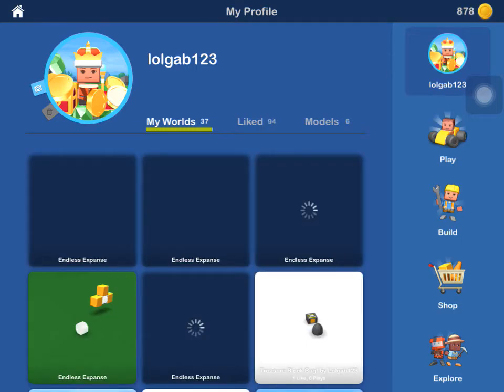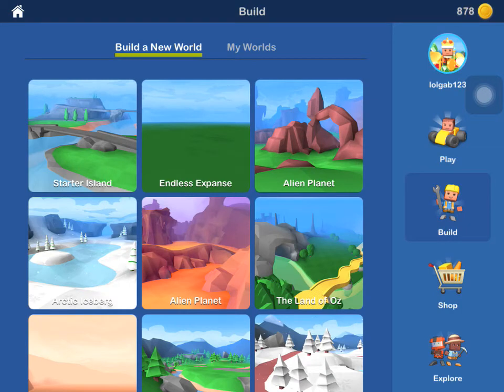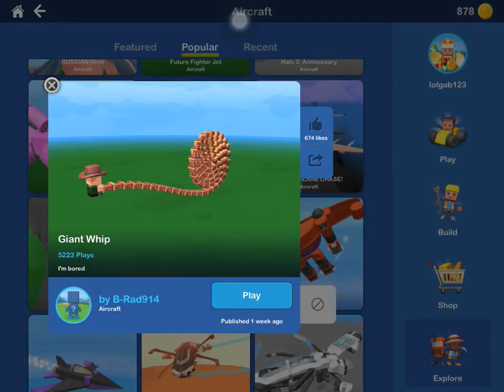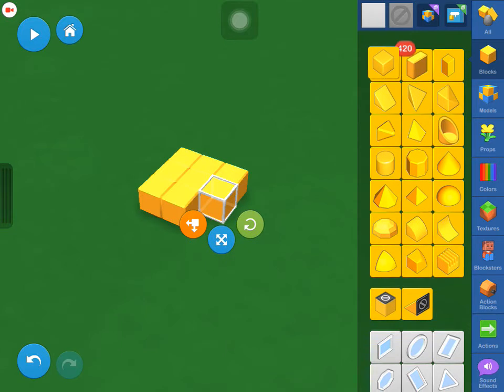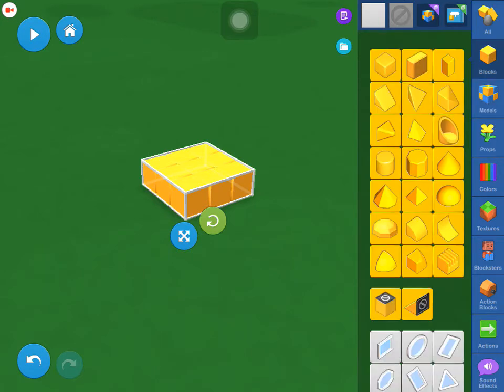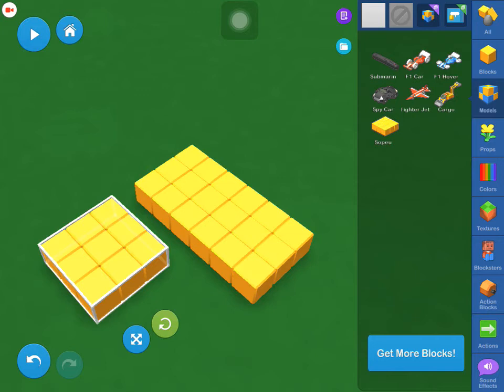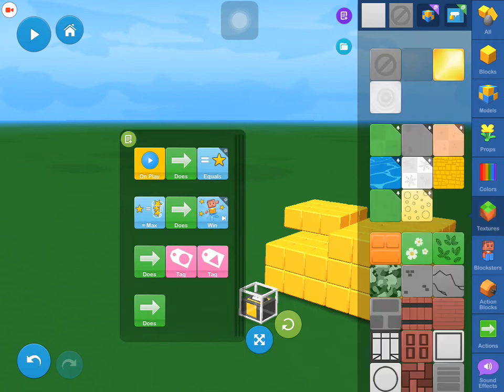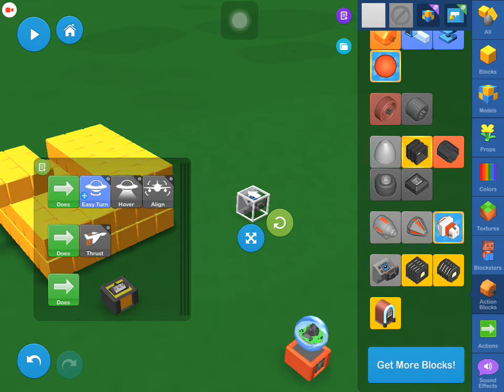New Blocksworld Update 1.25 + 1.25.2!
Learn all the new things that has been added to the game with the new update!!!